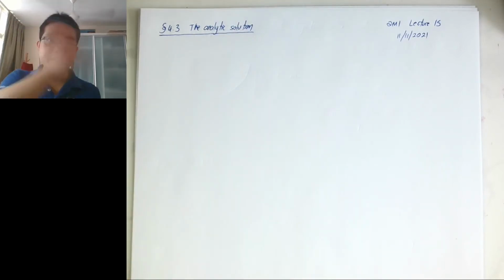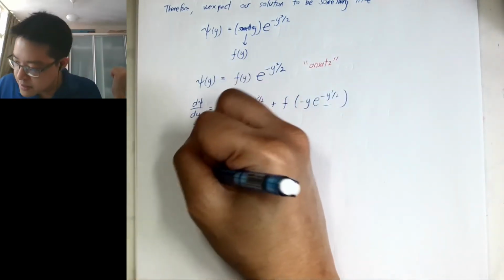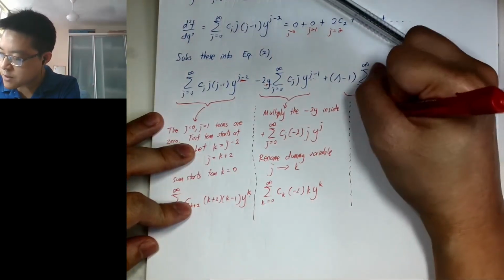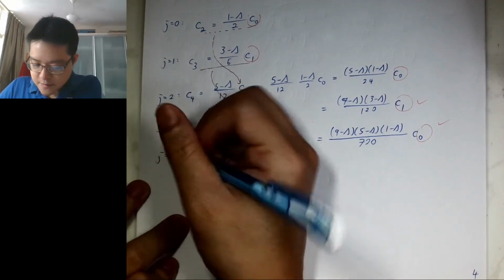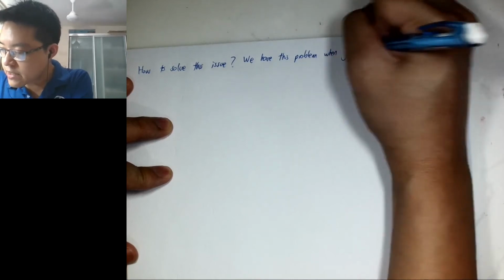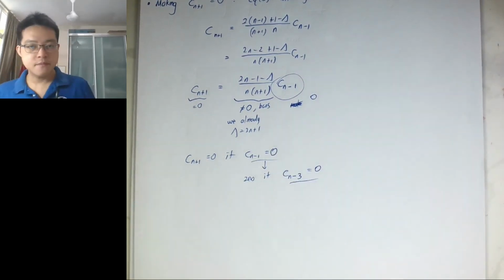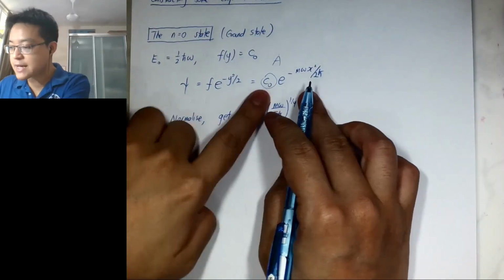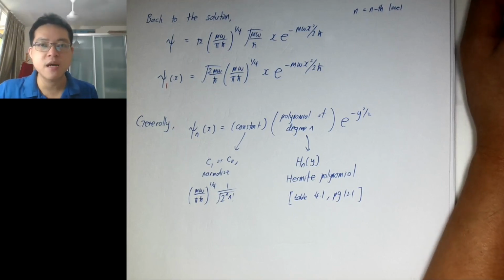Quantum Mechanics I - Lecture15 - Harmonic oscillator: The power series method